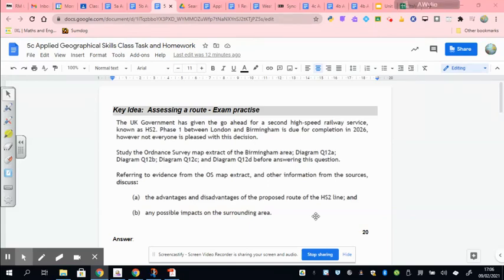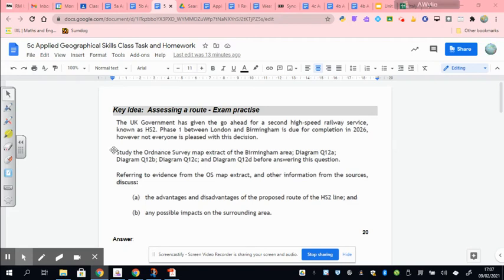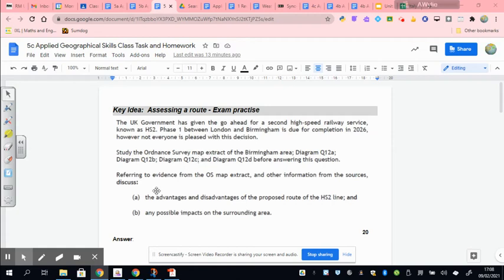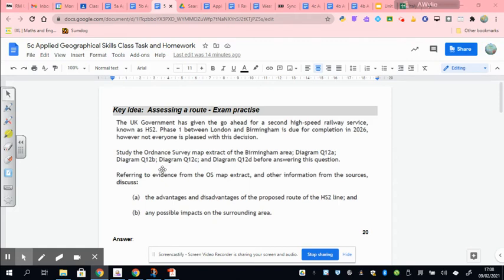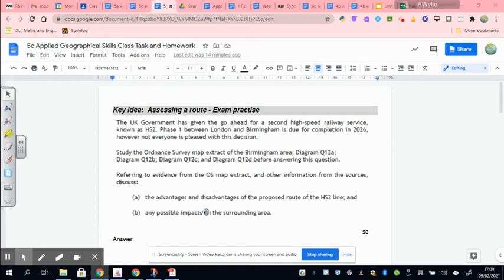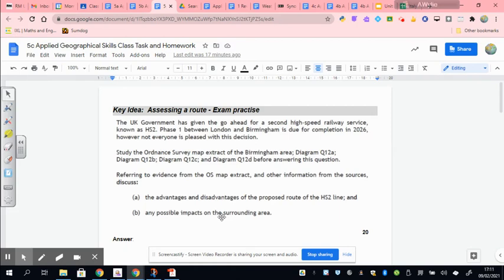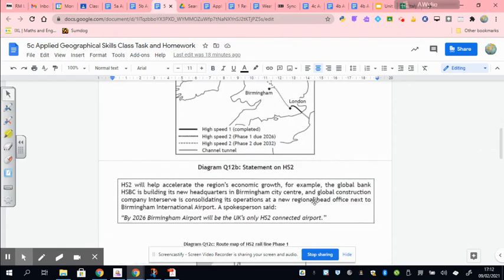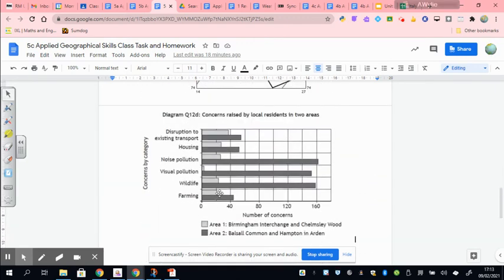Guidance on answering an AGS route exam question